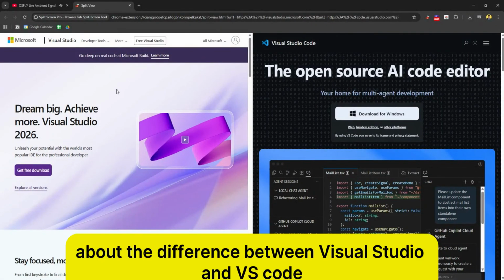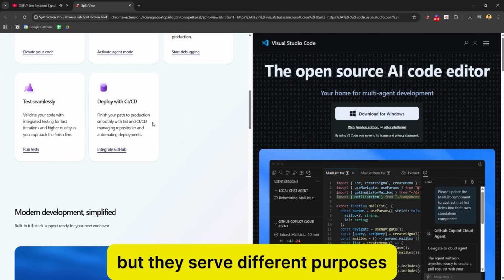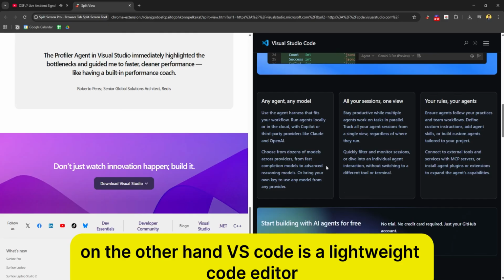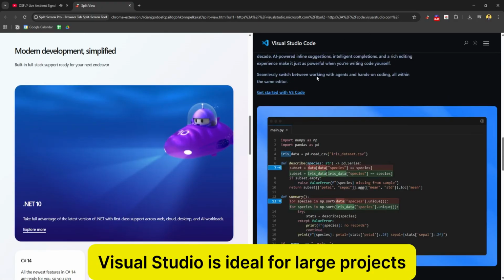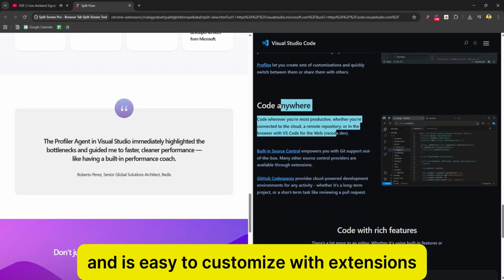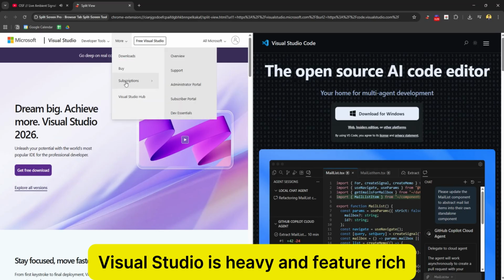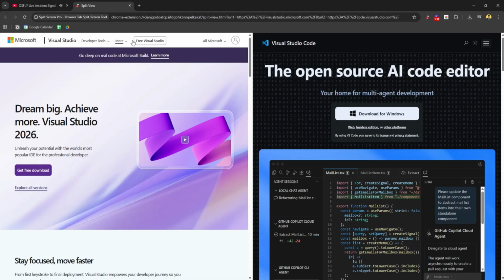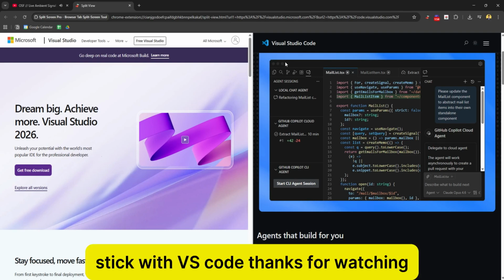Visual Studio VS Visual Studio Code l Which IDE Will Make You More Productive?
**Visual Studio VS Visual Studio Code: Which One Should You Choose?**

If you're searching for:
- Visual Studio vs Visual Studio Code comparison
- Differences between Visual Studio and Visual Studio Code
- Best IDE for beginners: Visual Studio or Visual Studio Code
- Visual Studio Code features vs Visual Studio features
- How to choose between Visual Studio and Visual Studio Code
- Visual Studio Code setup tutorial
- Visual Studio installation guide
- When to use Visual Studio over Visual Studio Code
- Visual Studio Code extensions vs Visual Studio add-ons
- Visual Studio for C# vs Visual Studio Code for JavaScript

In this video, we cover everything you need to know about Visual Studio VS Visual Studio Code. We’ll explore the key differences, features, and benefits of each tool to help you make an informed decision. Whether you're a beginner looking for a suitable IDE or a seasoned developer weighing your options, this tutorial will guide you through the essentials of both Visual Studio and Visual Studio Code.

- Visual Studio overview
- Visual Studio Code overview
- How to set up Visual Studio
- How to set up Visual Studio Code
- Troubleshooting Visual Studio installation
- Fixing common issues in Visual Studio Code
- Visual Studio features explained
- Visual Studio Code features explained
- Comparing IDEs for development
- Visual Studio Code extensions setup
- Visual Studio for web development